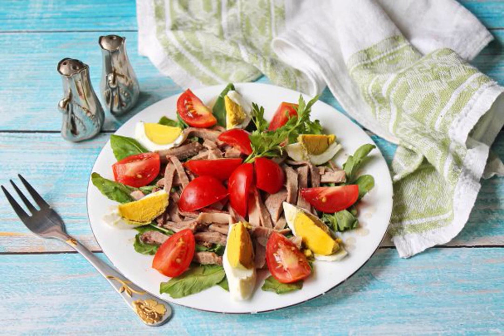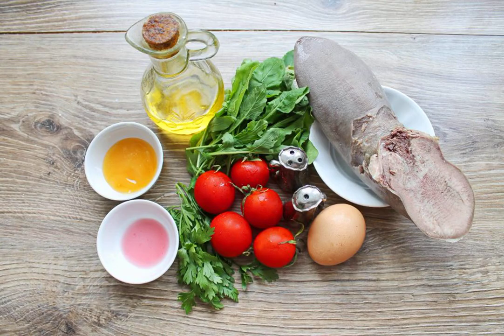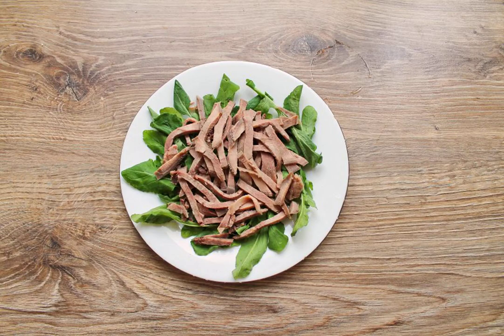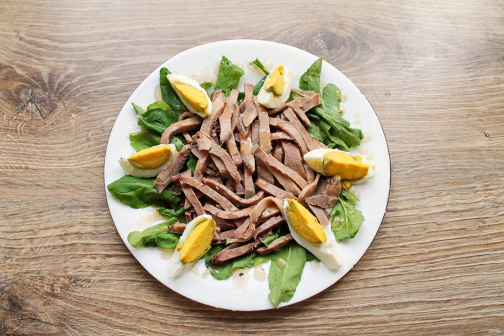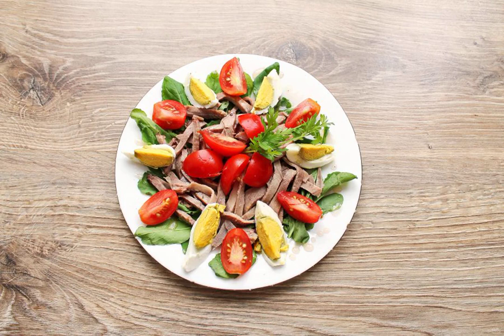Salad with arugula and tongue. Classic recipes photos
A light, delicious salad with arugula and tongue will become a real decoration of any table. Everyone will like it without exception for its bright taste and appearance. And it is prepared very quickly!

Ingredients:
Language — 100 Gram (boiled), Cherry tomatoes-50 Gram, Chicken egg-1 Piece (boiled), Vegetable oil-2 tablespoons, Grape vinegar-1 teaspoon, Honey-1/2 teaspoon, Salt — To taste, Black pepper — To taste, Arugula-1 Bunch, Greens — To taste,

Table recipes with photos, Simple recipes, Classic recipe with photos step by step, Delicious recipe, Recipes for every day, How to prepare a recipe with a photo step by step, Dinner recipes, Dish recipe, Delicious recipes with photos step by step,